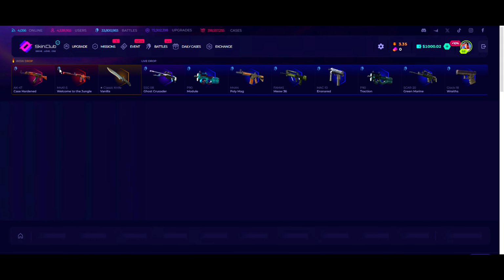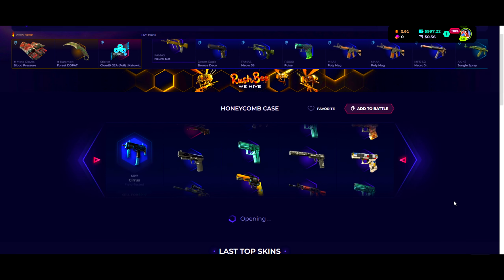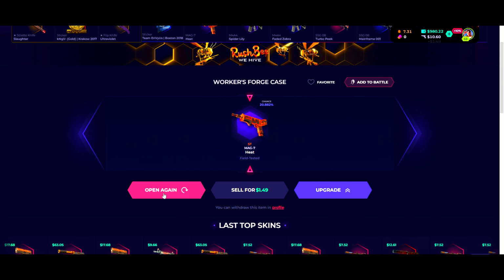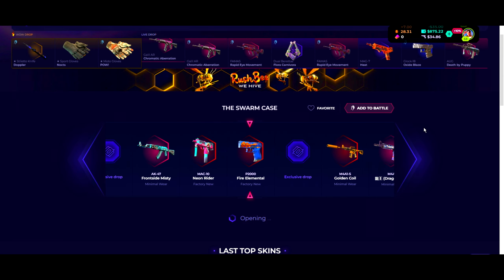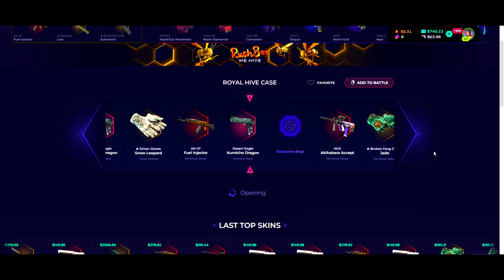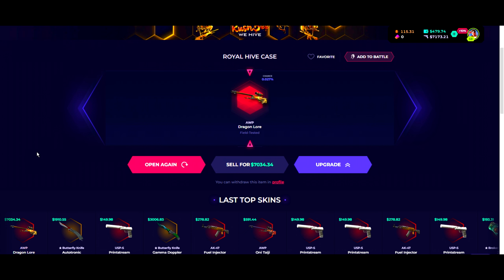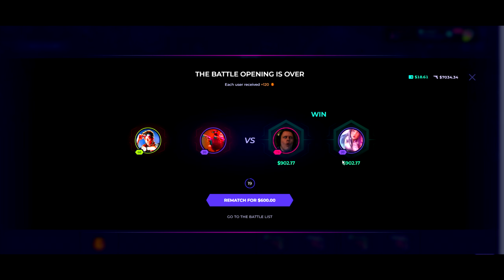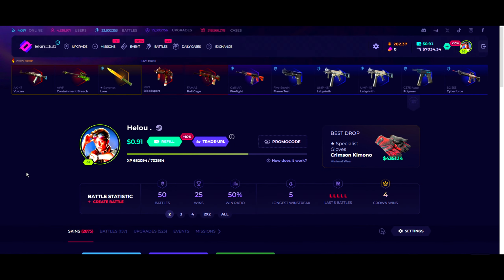I Unboxed AWP DRAGON LORE From the New Rush Bee Event! (Skinclub)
In this video I'm checking out the new event and getting extremely lucky at the end of the video unboxing an $7000+ AWP Dragon Lore!

sensitivity 1.275
zoom_sensitivity_ratio 1.096941
dpi: 800
res: 1155x924 stretched
crosshair: CSGO-Hpvi7-EmQAA-wcjav-pVUUy-NTFuA

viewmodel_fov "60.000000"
viewmodel_offset_x "2.500000"
viewmodel_offset_y "0"
viewmodel_offset_z "-1.5"

mouse: G PRO X SUPERLIGHT
mousepad: Zowie G-SR-SE (Deep Blue)
keyboard: Ducky x Varmilo MIYA-Pro Panda Edition MX Brown
headset: Arctis Pro + GameDAC (wired)
monitor: AOC 25G3ZM/BK (240 hz)

Ignore these :)